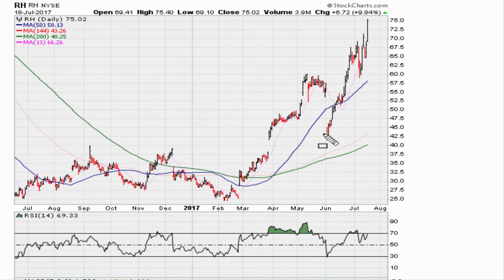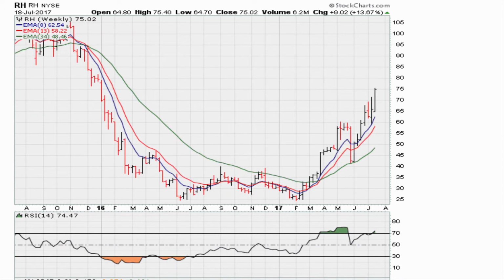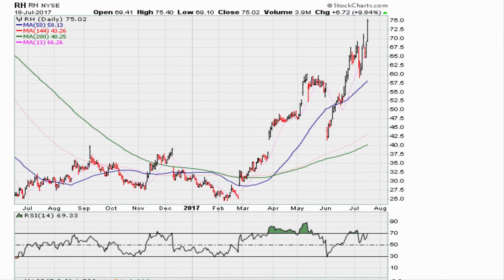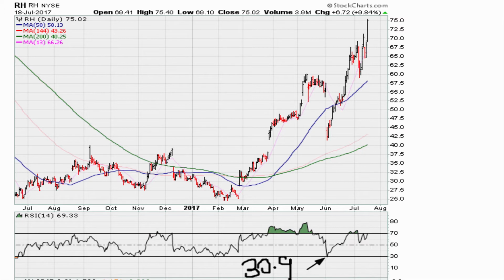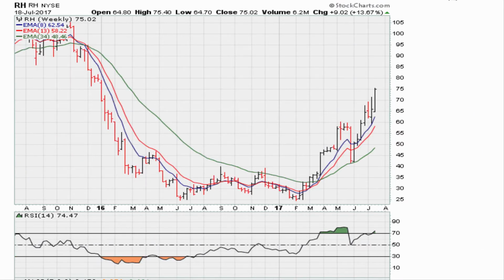Daily 2-Minute Chart Study #522: Aspects of Great Support On Multiple Time Frames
30.9 uniformity support + RSI 50 uniformity support + Uniformity Support = Bang!

Restoration Hardware Holdings, Inc common stock
NYSE: RH
$RH

forex market
free stock chart